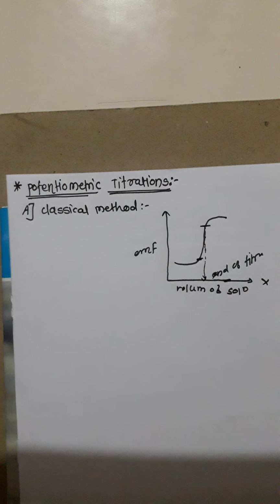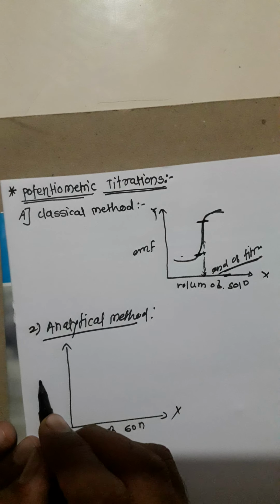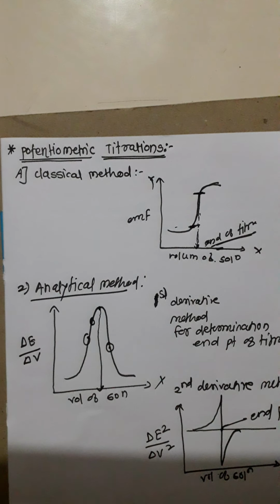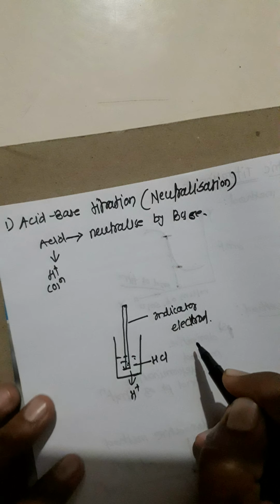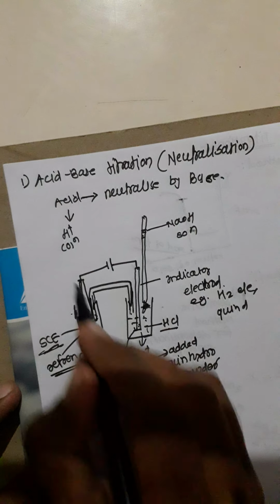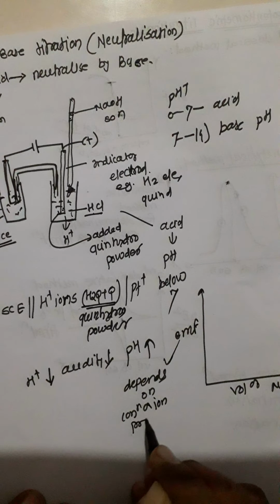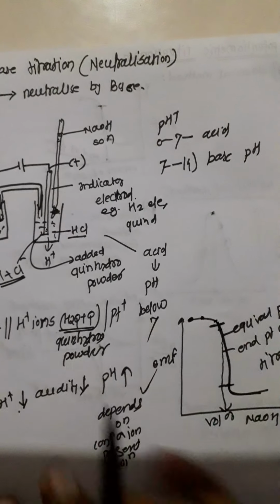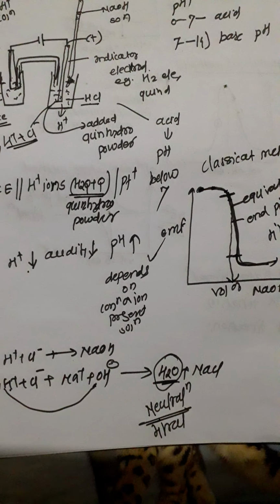Acid base titration